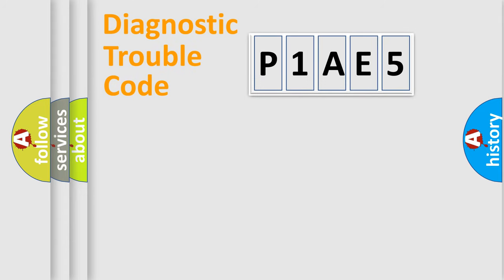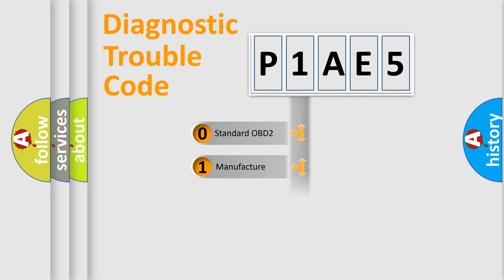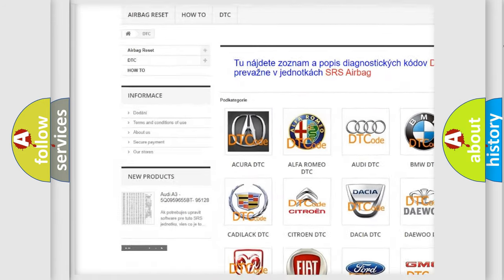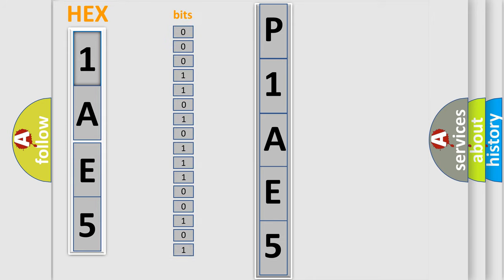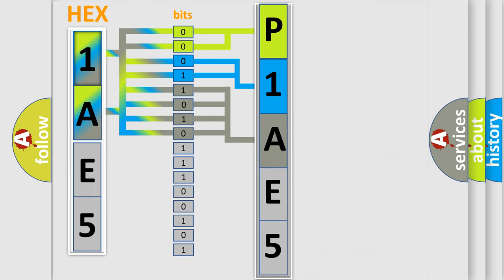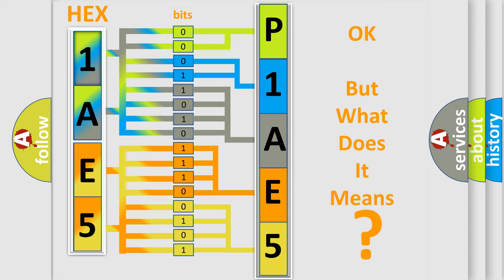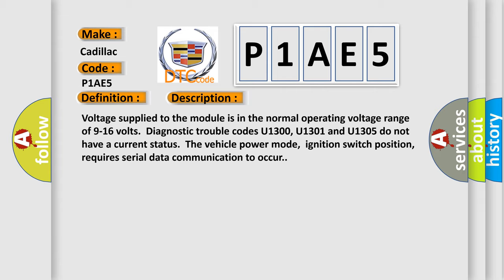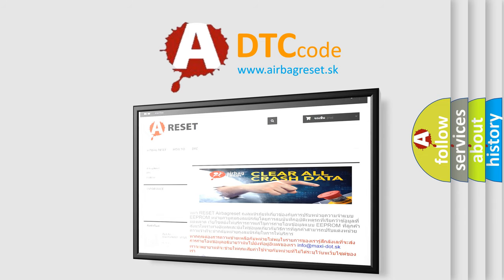DTC cadillac P1AE5 Short Explanation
Contents:
0:21 Basic DTC analysis according to OBD2 protocol standard.
1:48 Insight into programming
2:58 A diagnostically understandable description of the Diagnostic Trouble Code
3:05 Basic error definition

Make:
Cadillac
Code:
P1AE5
Definition:
Lost Communications With Rear Seat Audio or Rear HVAC
Description: